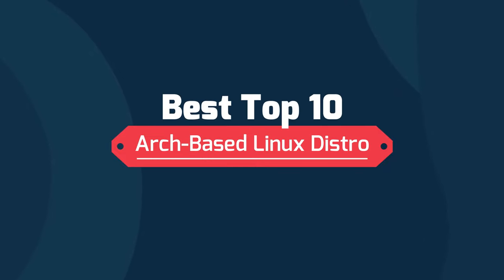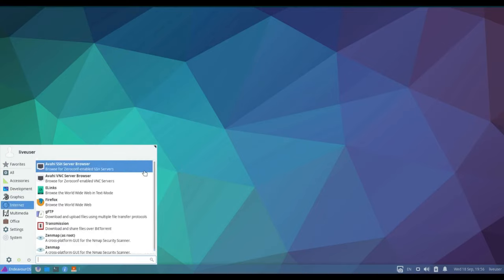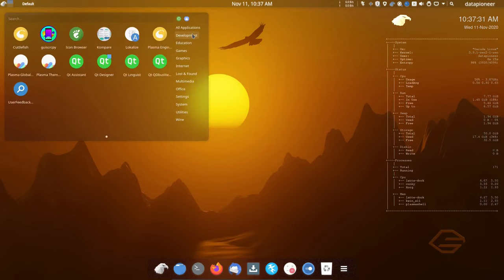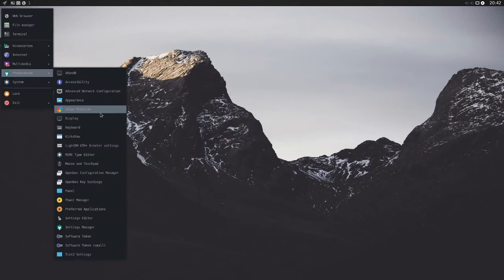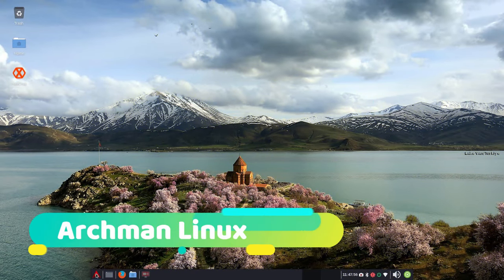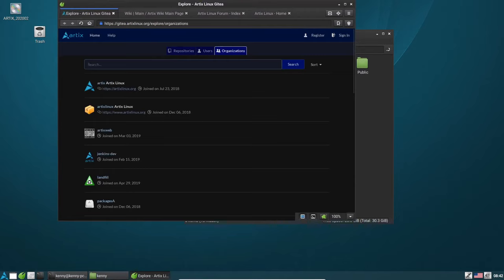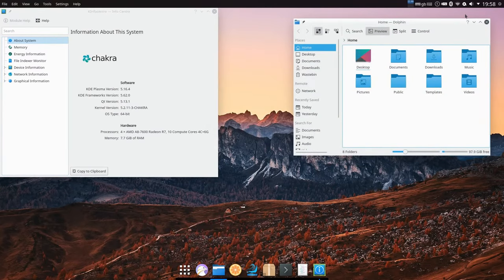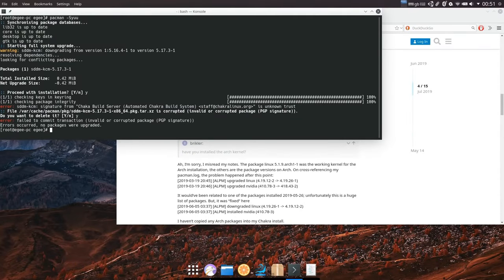Best Top 10 Arch-Based Linux Distros in 2021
Arch-based distros are gradually gaining ground among the casual Linux users and distributions like Manjaro and RebornOS allow newbies to navigate the Arch Environment in comfort. In this video, we talk about Best Arch-based Linux Distros.